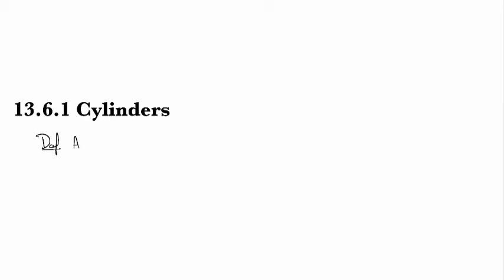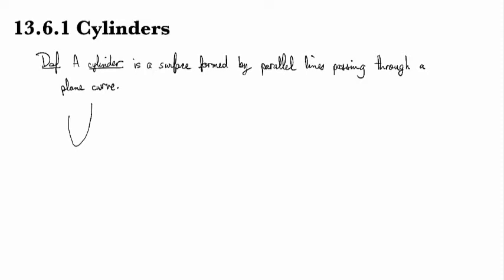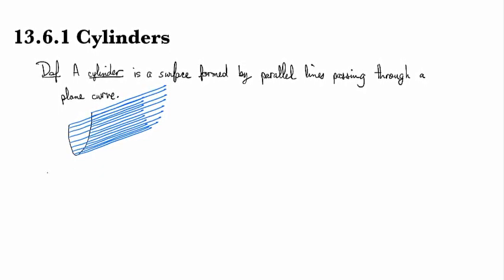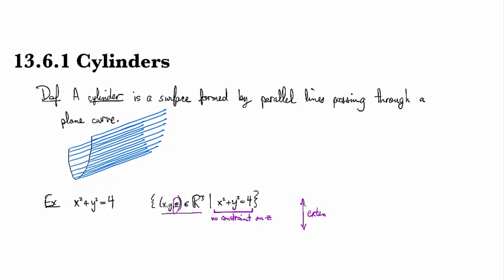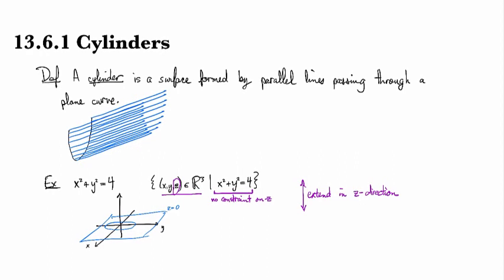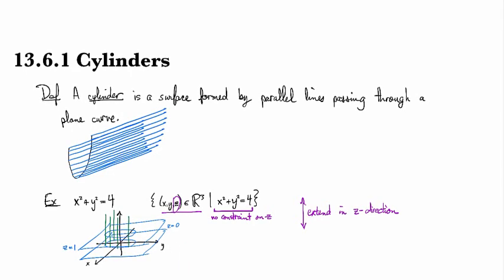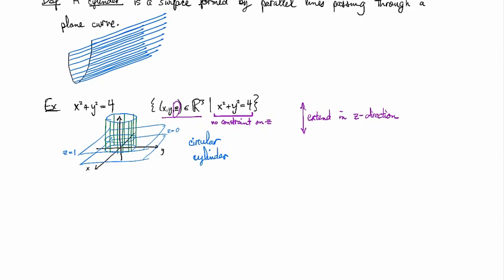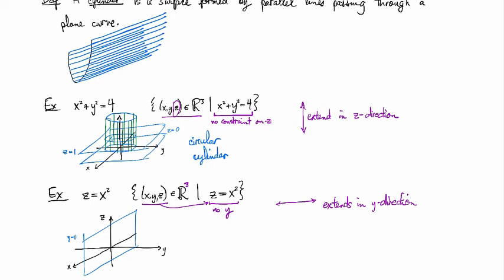12.6.1 Cylinders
241